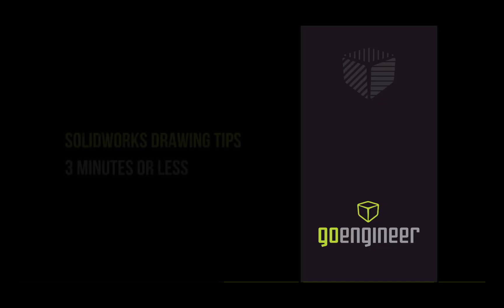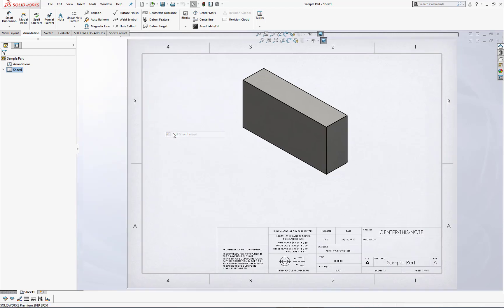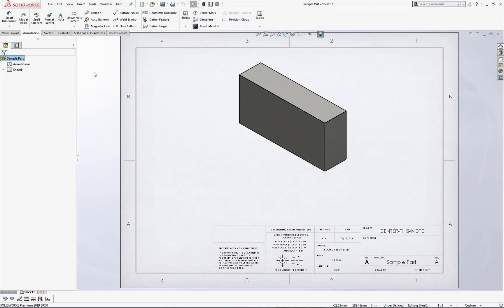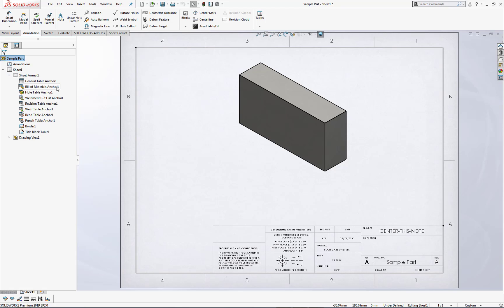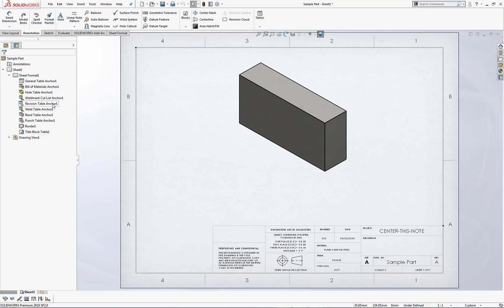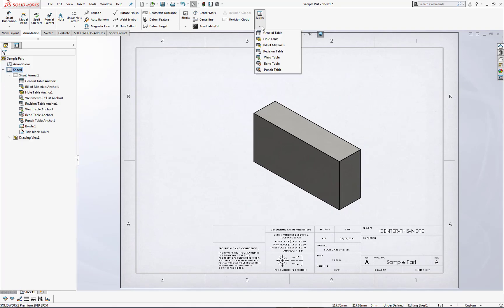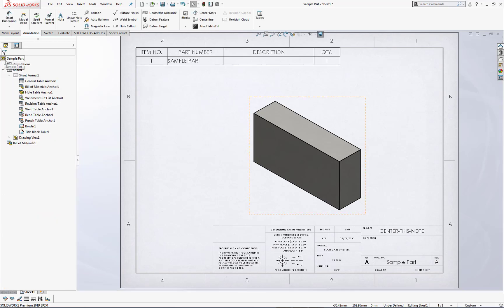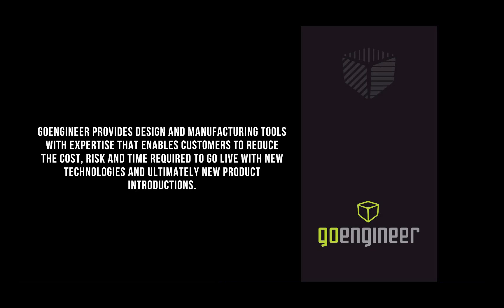SOLIDWORKS Drawing Tips - Setting Table Anchors 11 25 19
Wouldn’t it be great if the SOLIDWORKS User could easily ‘drop in’ any drawing table and have it automatically located to a specific area of your drawing?  In this short, SOLIDWORKS Drawing Tips video, Paul Nishihira of GoEngineer will explain multiple ways on how easy it is to set table anchors with just a few mouse clicks!

Within the SOLIDWORKS Drawing environment, Setting Table Anchors allows the User to strategically position their drawing tables to existing corners, points, vertex or vertices.  Such tables include Bill of Material, Revision, Weldment Cut List among many others.  This gives the SOLIDWORKS User the versatility of using many types of tables and speeding up the time for locating those tables accurately which, in turn, reduces time spent on drawing details and more time for design!